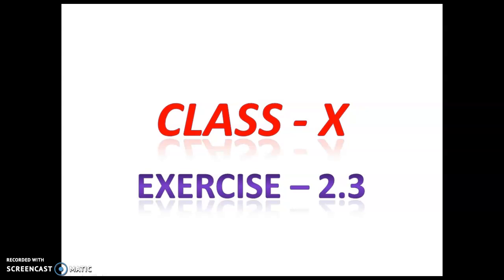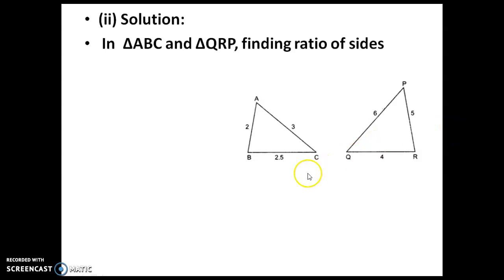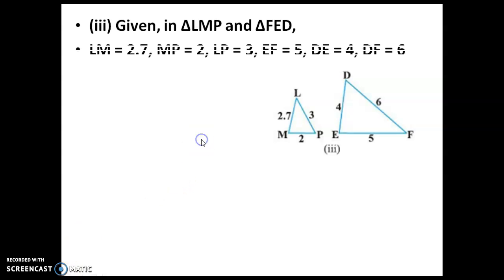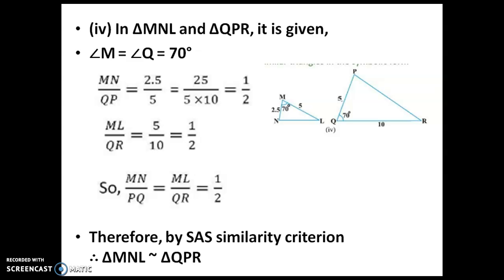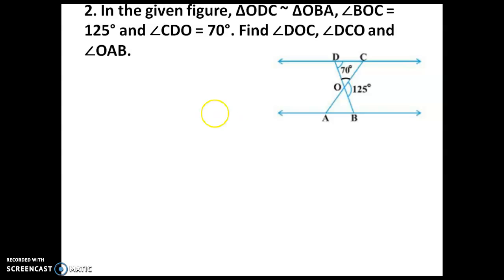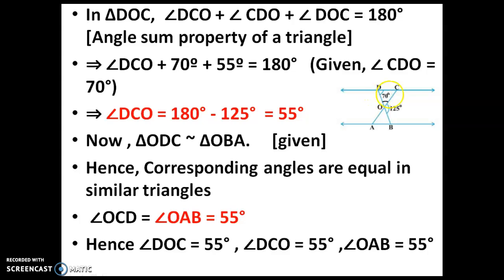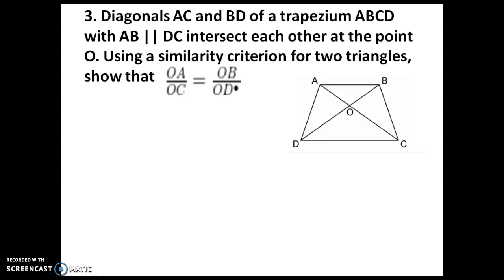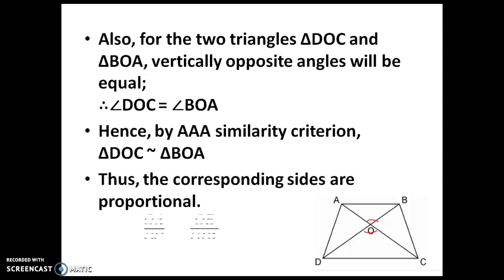10 th Maths Exercise 2.3 Part 1